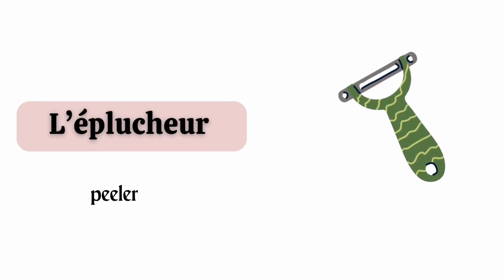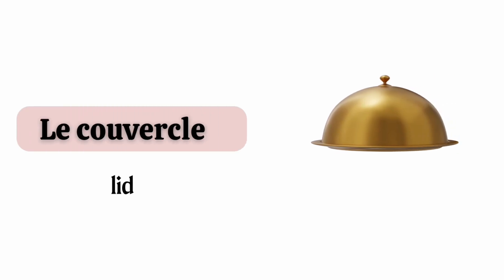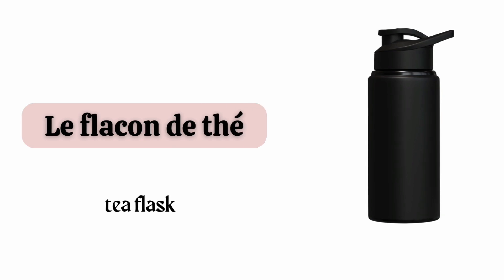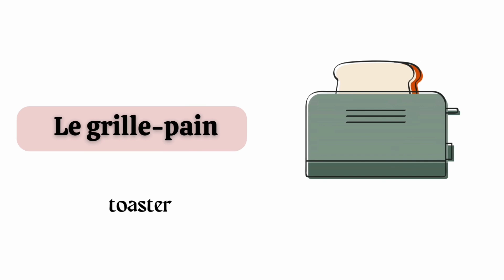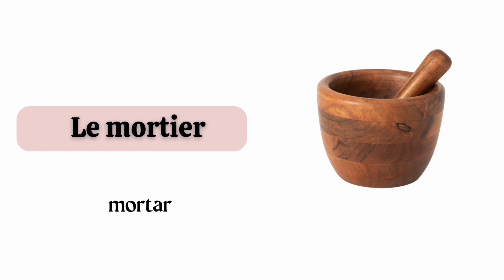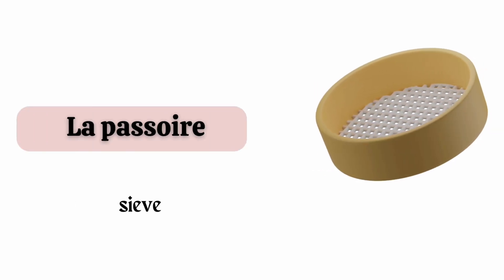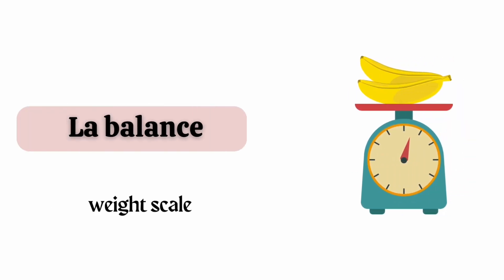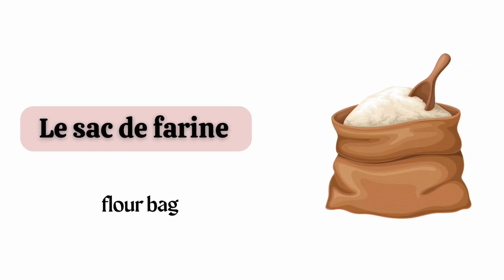List of Essential Kitchen Utensils | 80 kitchen items in French | Learn Names of Kitchen Tools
Kitchen vocabulary in French (Learn-French ) |
80 kitchen items in French | 80 French  Kitchen vocabulary